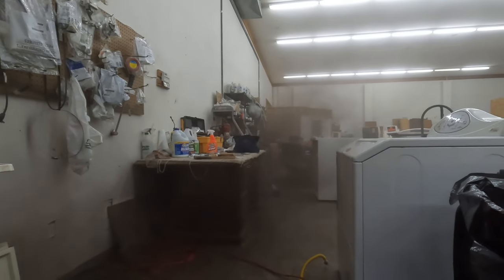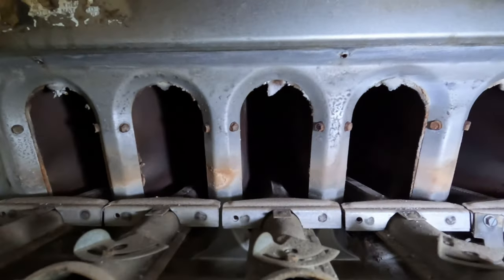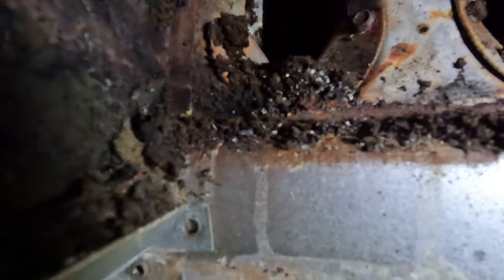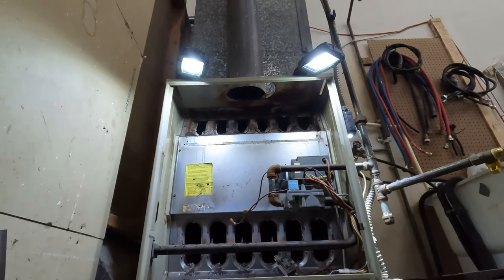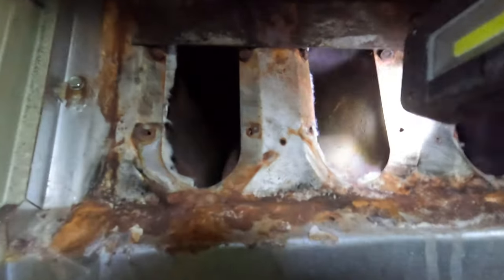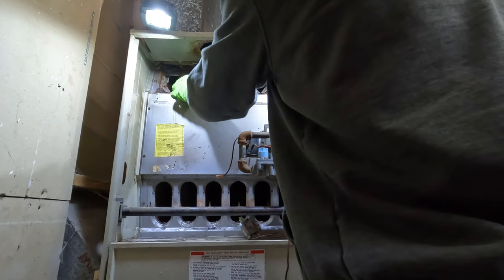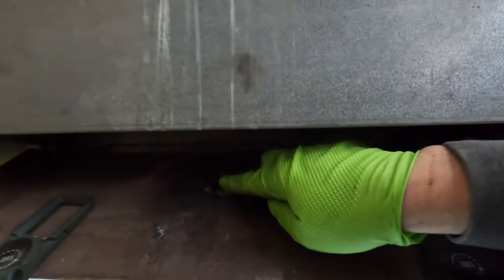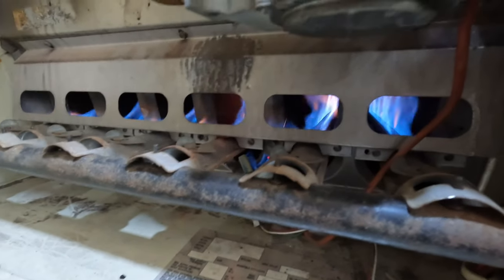Fixing a 35 Year Old Bryant Gas Furnace with a Plugged Heat Exchanger!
OLIGHT Magnetic LED Light, Orange, Rechargeable, 120 Hours, 18W, 150 Rotation, Magnetic Design

In this informative video, we delve into the world of HVAC repairs and showcase the process of tackling a common issue with a 35-year-old Bryant Gas Furnace – a plugged heat exchanger. Join us as we break down the steps involved in fixing this problem and restoring the furnace's efficiency and functionality.

At 35 years old, this Bryant Gas Furnace has faced its fair share of wear and tear. Over time, dust, debris, and other contaminants can clog the heat exchanger, causing reduced performance and potential safety hazards. Luckily, this video demonstrates how to address and resolve this particular issue, ensuring optimal heating performance and peace of mind.

Our experienced technician carefully disassembles the furnace to access the heat exchanger and inspects it for any obstructions. We explain the potential consequences of a plugged heat exchanger, such as reduced heat output, increased energy consumption, and the risk of carbon monoxide leaks. By addressing this issue promptly, we ensure not just a functioning system but also a safer indoor environment.

Throughout the video, we highlight the necessary tools and techniques employed in cleaning and clearing the heat exchanger, allowing for improved heat transfer and overall efficiency. We also share industry insights and practical tips to help homeowners maintain and extend the lifespan of their own gas furnaces.

From safety precautions to troubleshooting common problems, we cover it all to make this video a comprehensive guide for homeowners and HVAC enthusiasts. So, if you're dealing with a similar issue or want to learn more about gas furnace maintenance, this video is a must-watch!

So, join us as we dive into the intricacies of fixing this 35-year-old Bryant Gas Furnace with a plugged heat exchanger. Discover the steps, tips, and techniques to resolve this common problem and gain valuable insights into proper furnace maintenance. Watch now and ensure your own furnace's longevity and optimal performance!